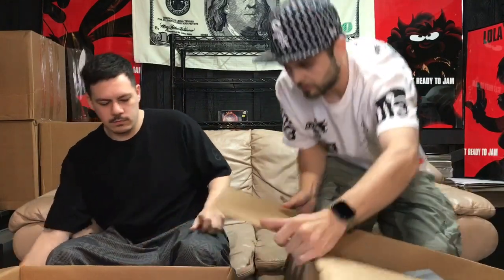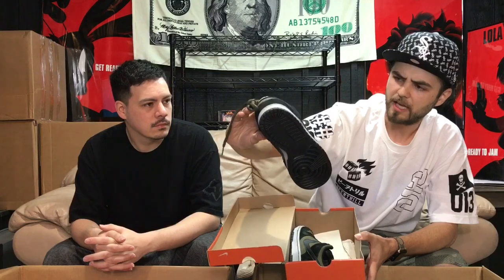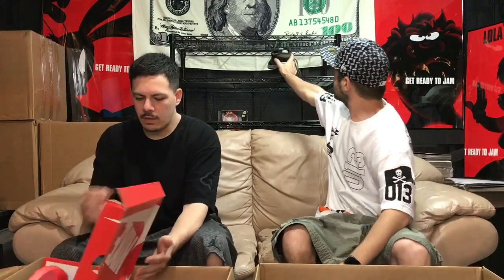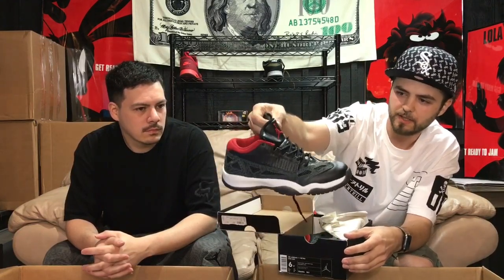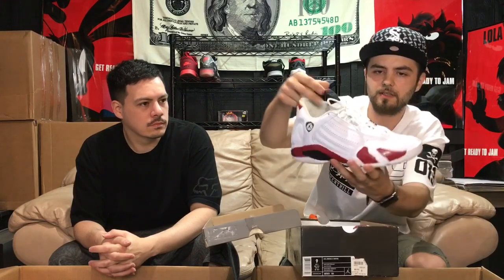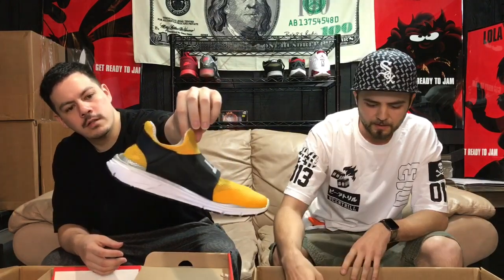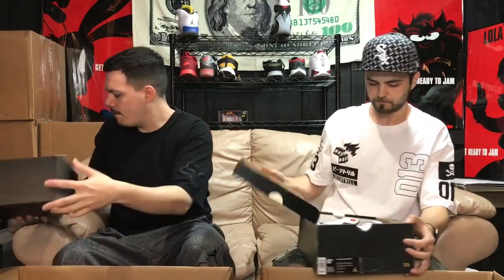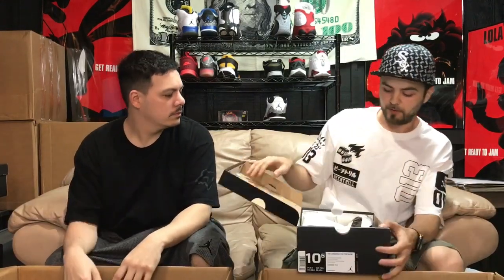$1080 Sole Supremacy Beater Box Battle Jumpman 🔥Keep it Poppin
SoleSupremacy Beater Box Battle 2017 Round 36 shoesupremacy VS shoegamecrazy